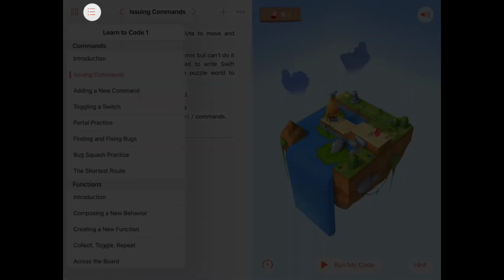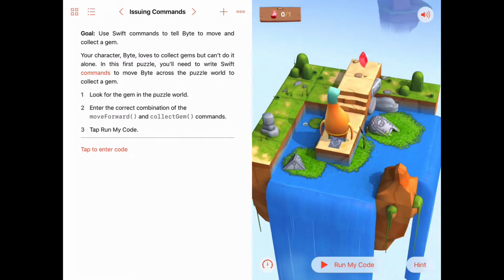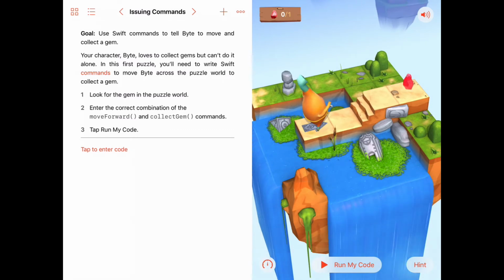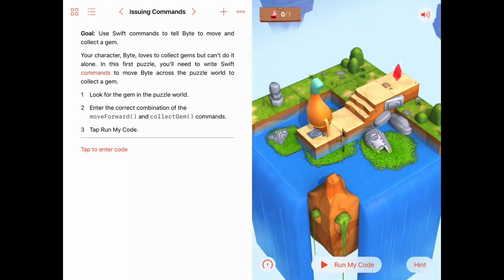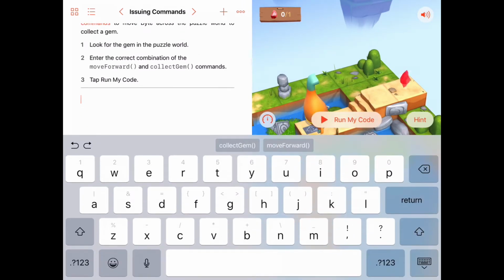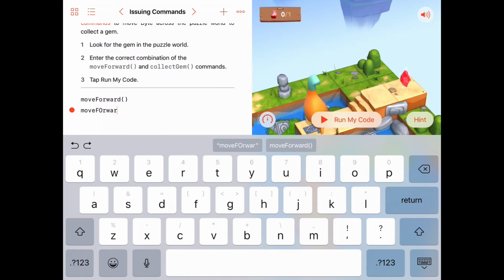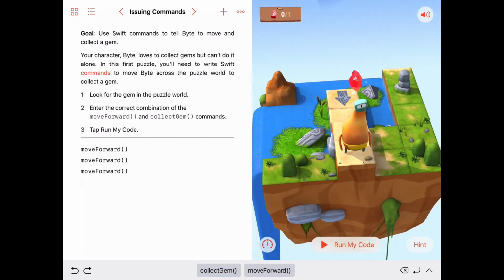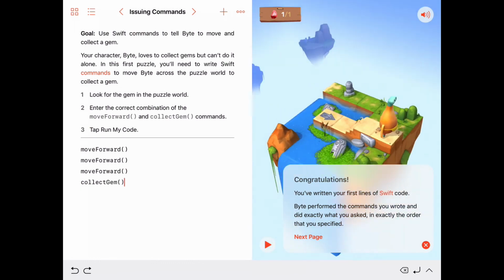Issuing Commands - Swift Playgrounds - Learn to Code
Tips, discussion and solution for the "Issuing Commands" activity in Swift Playgrounds in the Learn to Code computer science series.